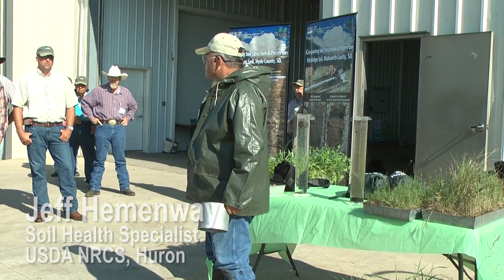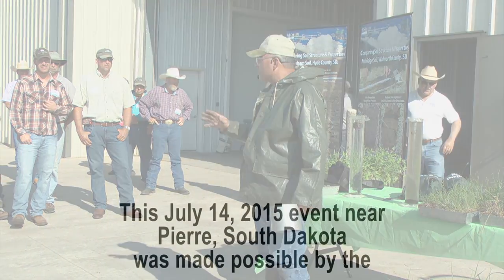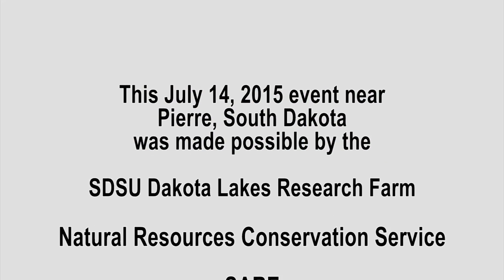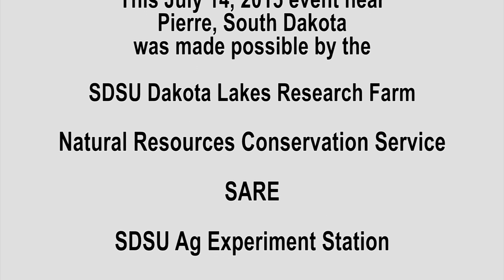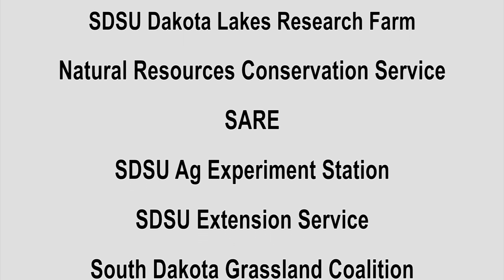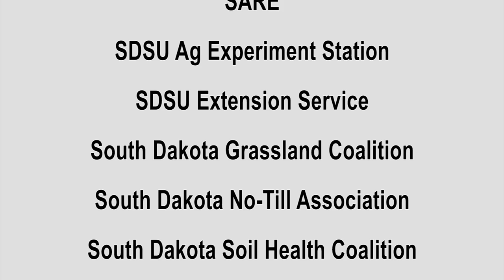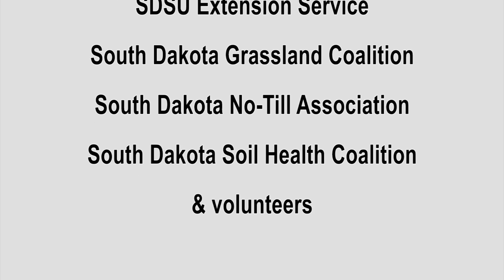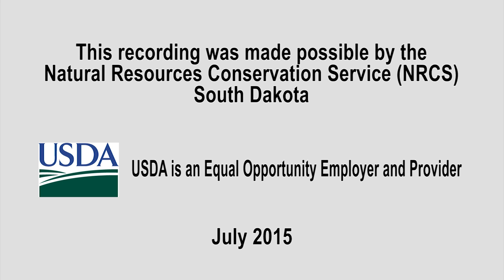Rainfall Simulator at the July 14, 2015 South Dakota Soil Health Field Day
The South Dakota Soil Health Coalition partnered with the Dakota Lakes Research Farm, the SD No-till Association, the SDSU Extension, and the USDA Natural Resources Conservation Service serving South Dakota to host a Soil Health Field Day on July 14, 2015 at the Dakota Lakes Research Farm near Pierre, SD.

The well-attended event featured both field and technical presentations including Jeff Hemenway, Soil Health Specialist, NRCS, Huron, SD. This video captures Jeff Hemenway's presentation of the South Dakota Rainfall Simulator from that day.